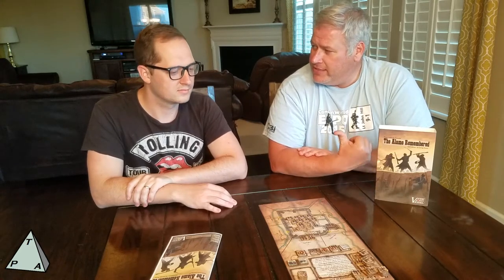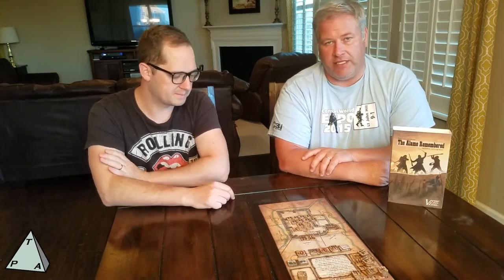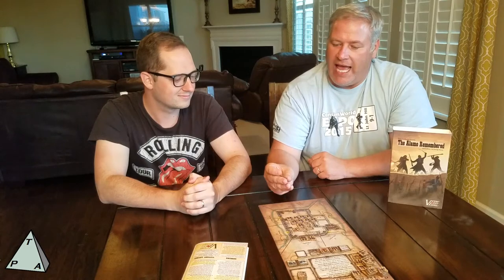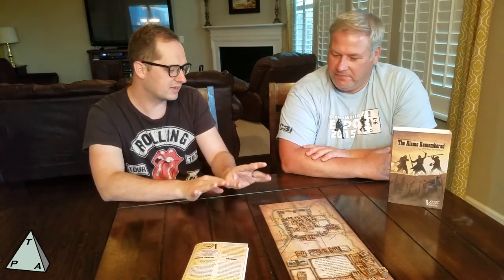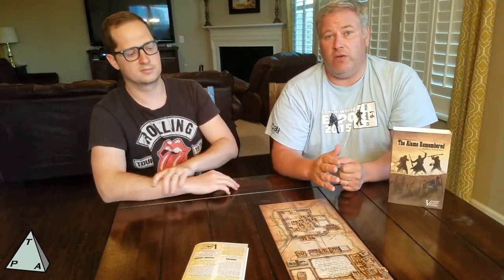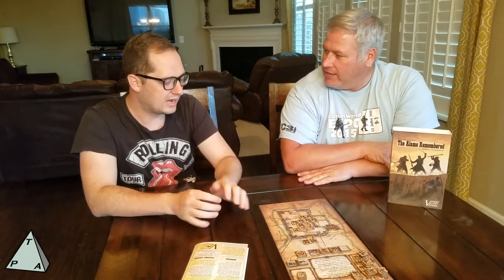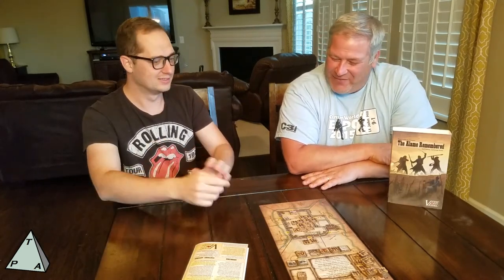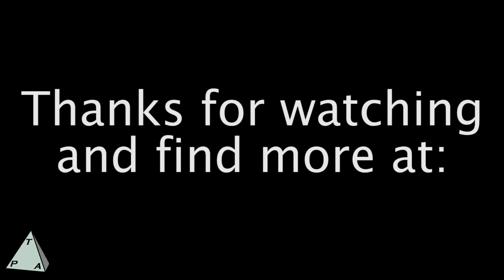War Game Review: The Alamo Remembered from VPG - The Players' Aid